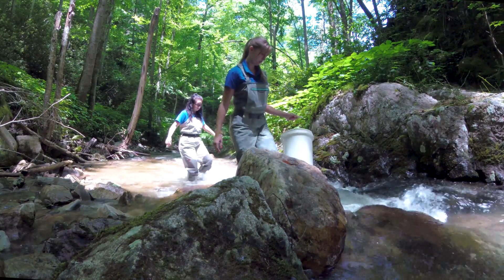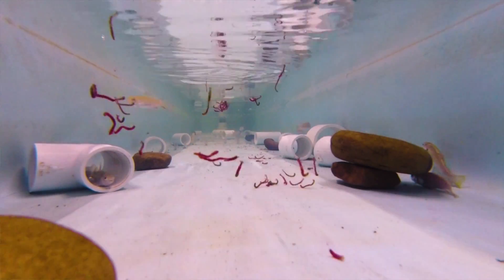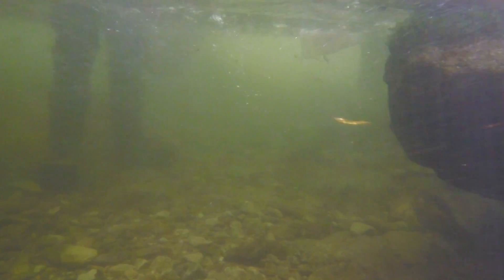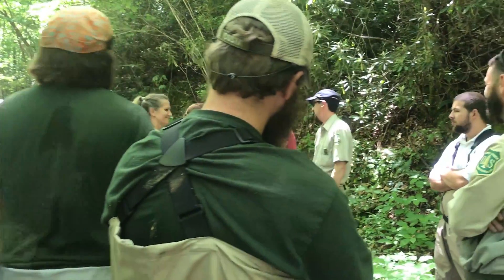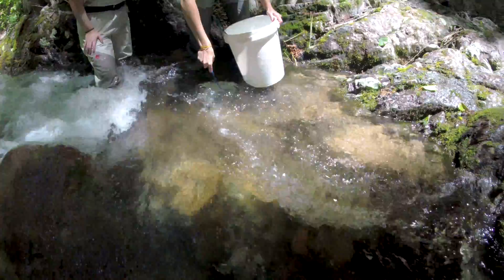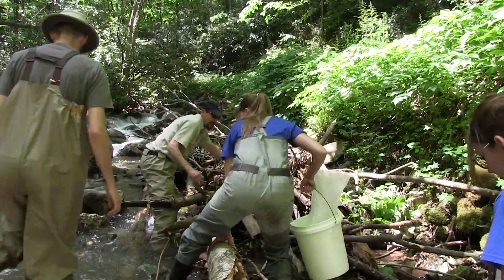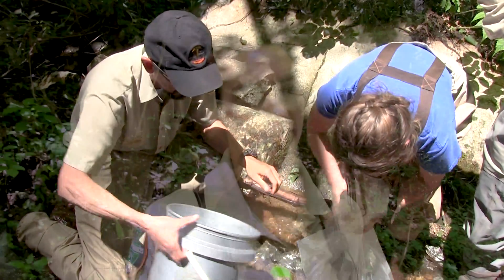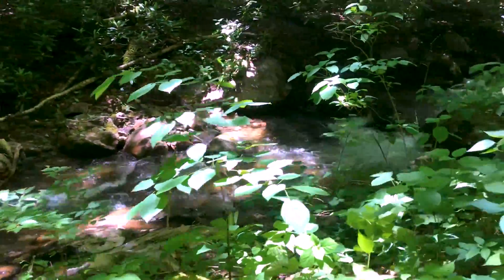Southern Appalachian Brook Trout release (Spring 2018)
The Tennessee Aquarium Conservation Institute is in its fifth year supporting the propagation and restoration efforts for the Southern Appalachian Brook Trout. On June 5, the Aquarium and its partners released 280 juvenile trout into a beautiful mountain stream in Northeast Tennessee.

This beautiful game fish — Tennessee's only native trout species — has seen its range reduced to just 13 percent of its historic maximum due to a combination of environmental threats, most of them human-induced.

The Conservation Institute, along with partner organizations such as the U.S. Forest Service, Tennessee Wildlife Resources Agency and Trout Unlimited is breeding and raising the offspring of wild-caught to restock the native waterways out of which it has been forced.